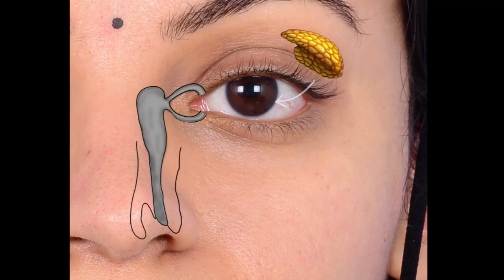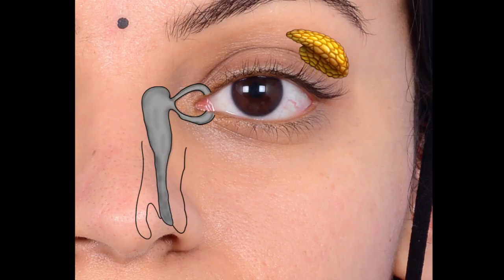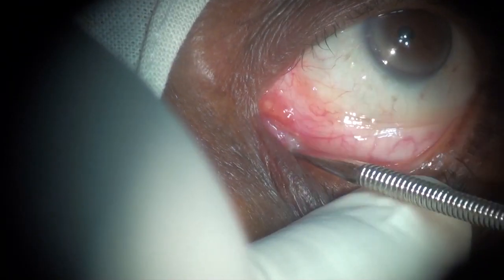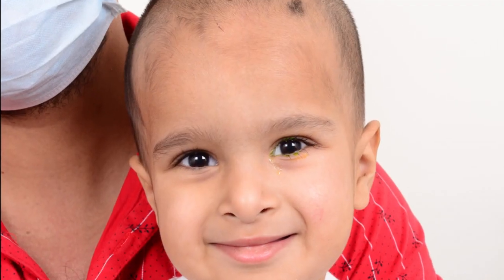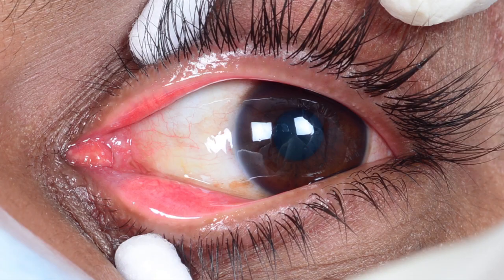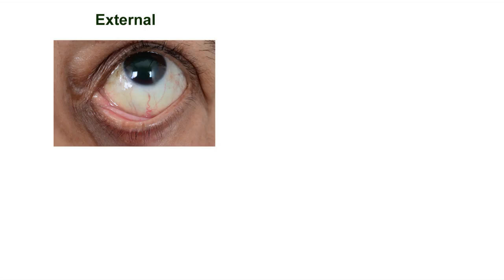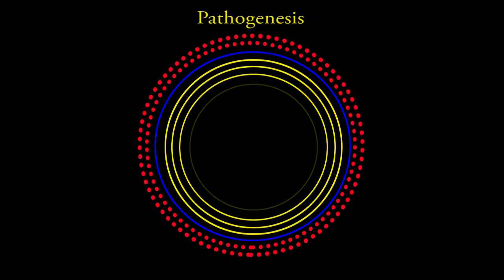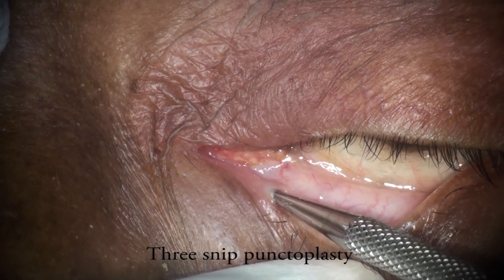Lacrimal Punctal Anomalies and Management